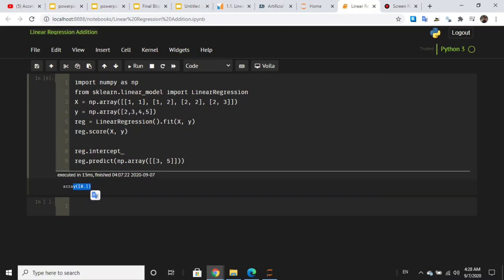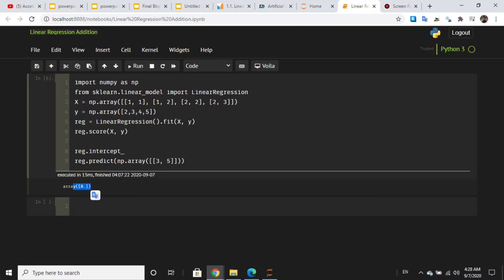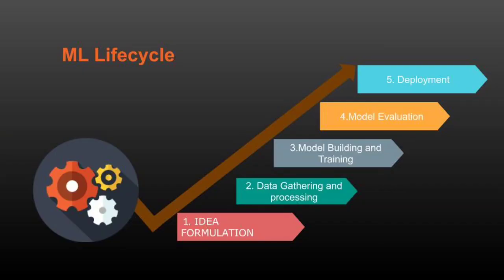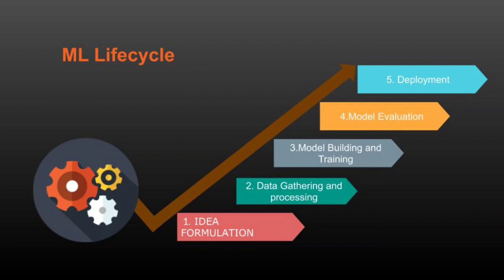Machine learning Introduction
A brief introduction to machine learning
with linear regression program for addition